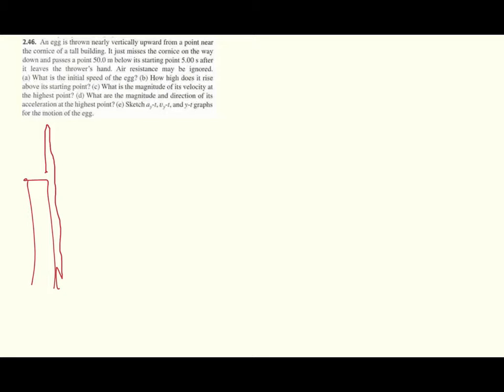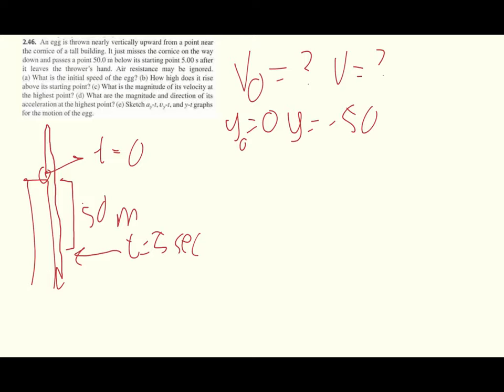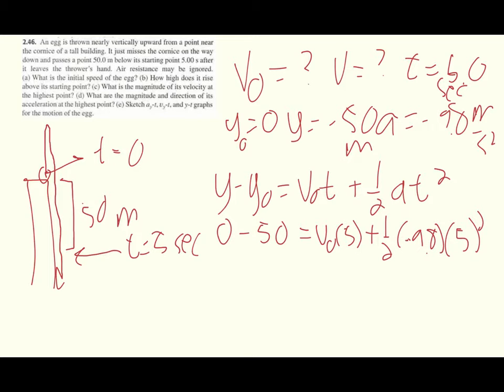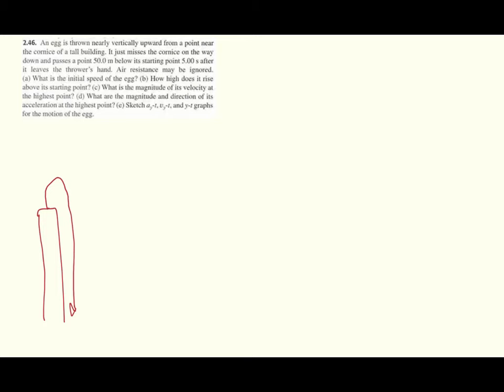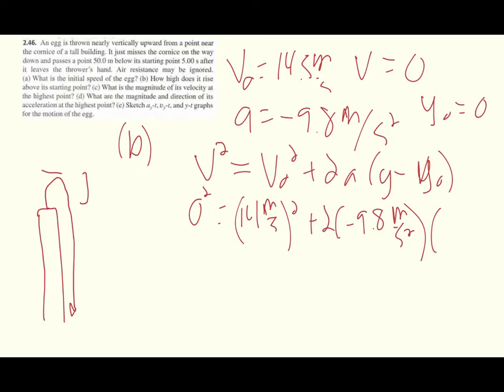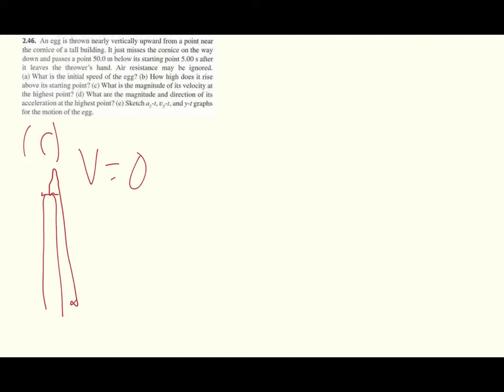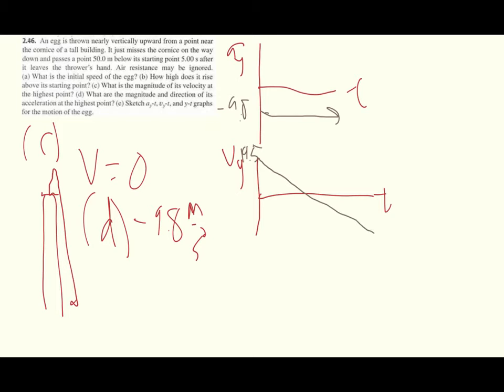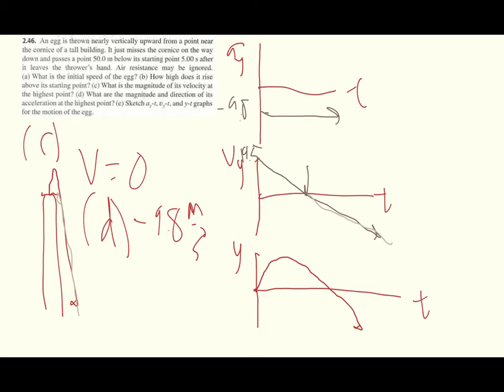two point 46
A solution to problem 2.46 in the AP Physics C homework